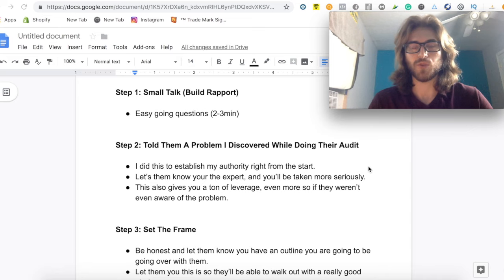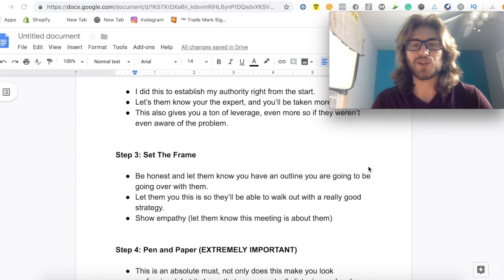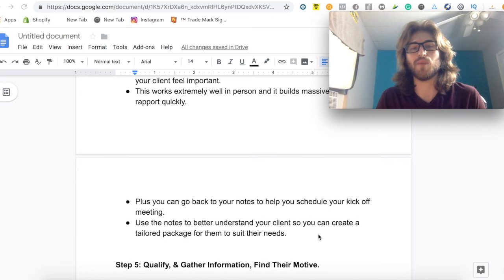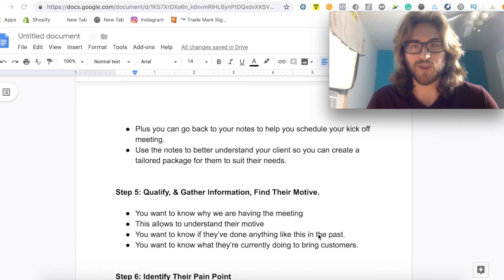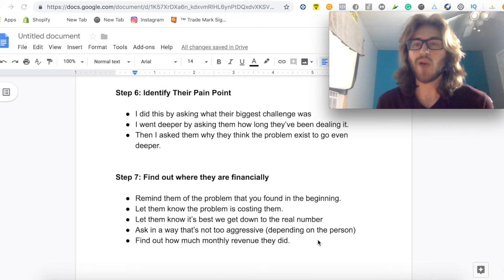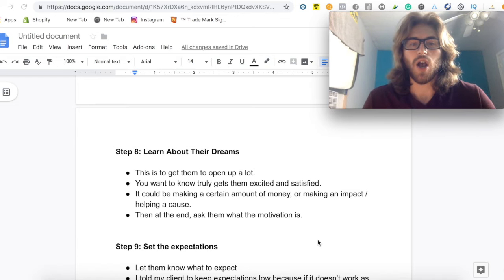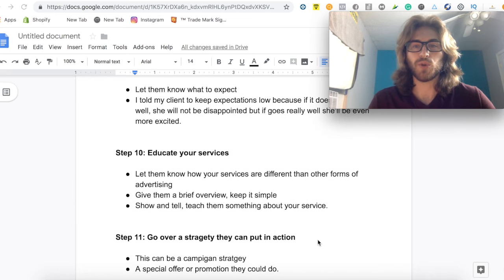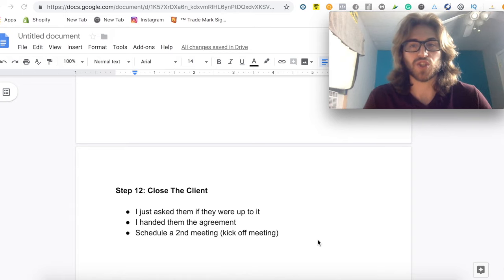How I Structured My First Digital Marketing Meeting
Hey guys, wanted to break down exactly how I structured my first meeting my client.  Step by step. If you guys are wondering how to structure a successful meeting that will attract the client to become your client then watch the video and follow the steps. Keep Hustling.